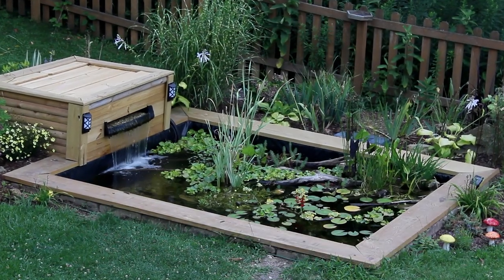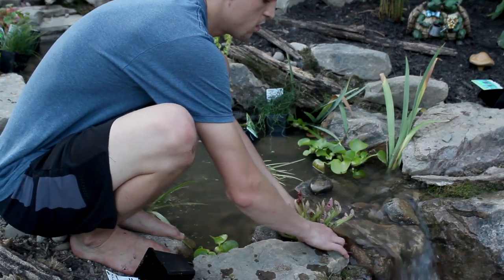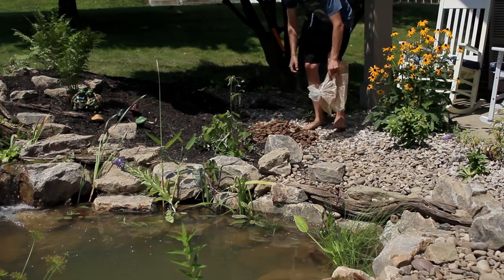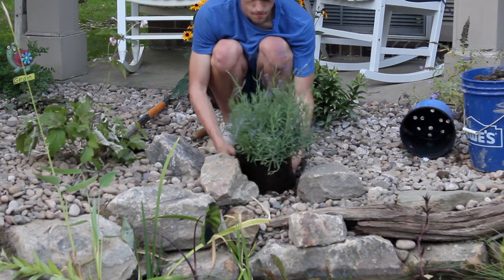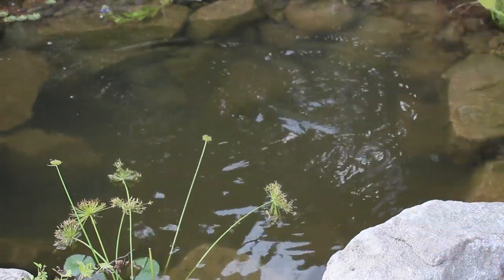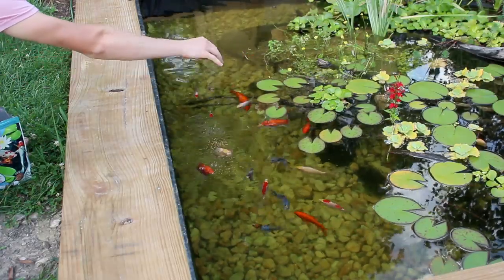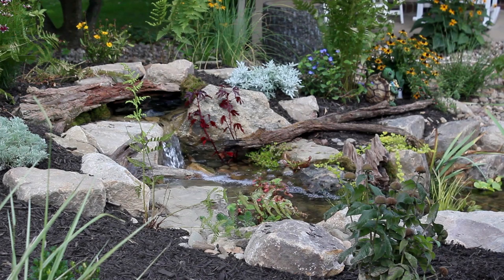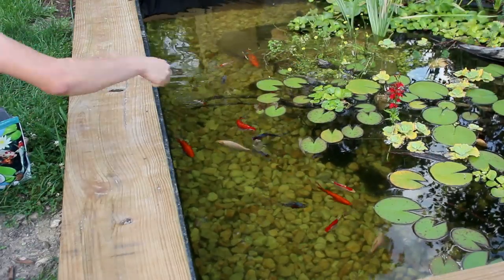Can This Vivarium Get Any Better?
Let's take a look at both of the ponds and the 180 gallon vivarium! All three are doing extremely well and I'm excited to share their progress with you. As I'm sure can imagine, I'm thoroughly enjoying the ponds and the 180 is by far one of my favorite setups (for now).

I know that a lot you are probably wondering why I take so long to stock my setups. It's much better to take your time and do it right the first time! I've had issues happen in the past when I was hasty about it and why rush? The safety of the animals and integrity of my designs are the top priorities.

The reason I say that is because I've had the 180 set up for a little longer than a year and I still haven't set it up. Why? Like I've explained in previous videos, I'm constantly working in it and fine-tuning to achieve the look I envisioned. I'd rather not bother the dart frogs all the time, so I'll hold off until the setup is done... it's very close! And to answer the title of the video, yes it can and will get better.

I'm also taking my time stocking the new Aquascape Ecosystem Pond with the natives. Although I want to free up space in the animal room it's not worth rushing the fish into their new home if it's not ready for them. I'll probably do that in a few weeks though.

If you missed the original build videos for these projects, then check these out:

Also if you liked the build that I did with Aquascape, then check out this video from Weston at Tussey Landscaping

If you have any comments, suggestions or questions, leave them down in the comments!